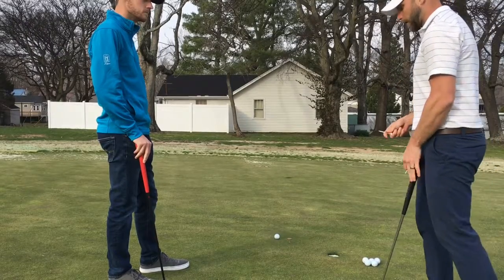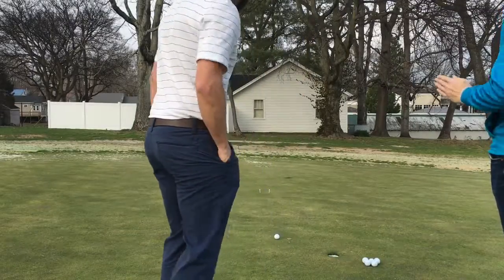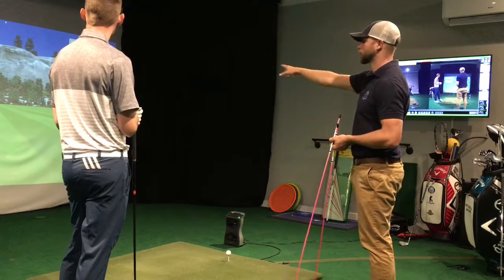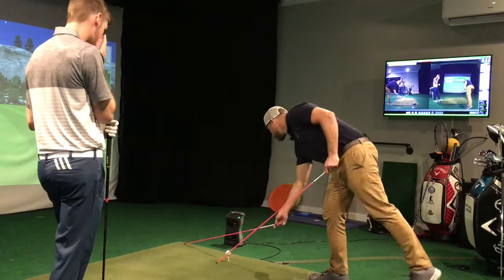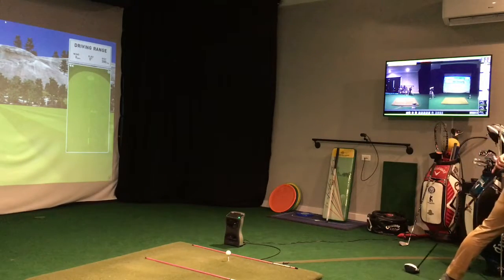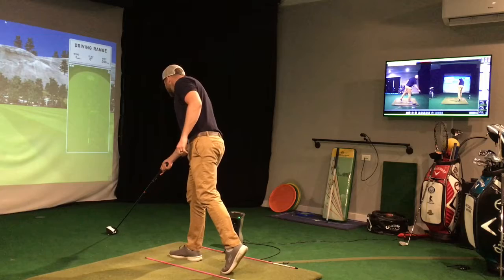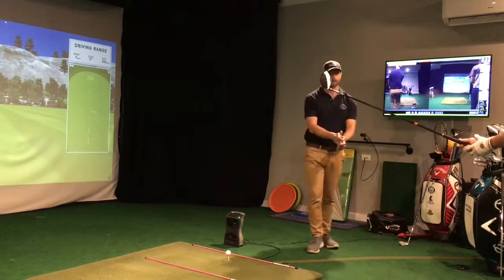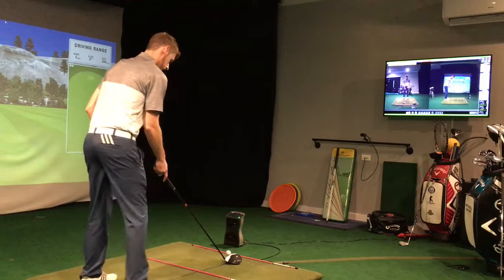Practice Recommendations Video 8